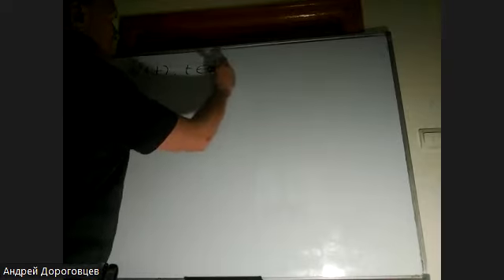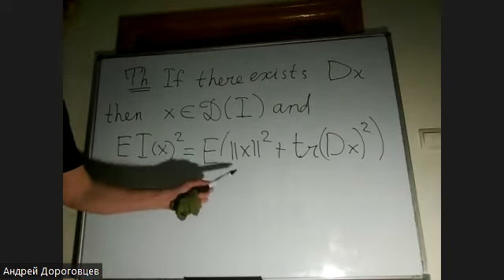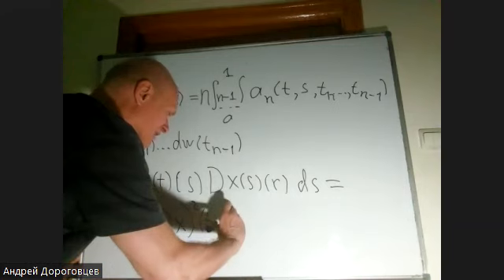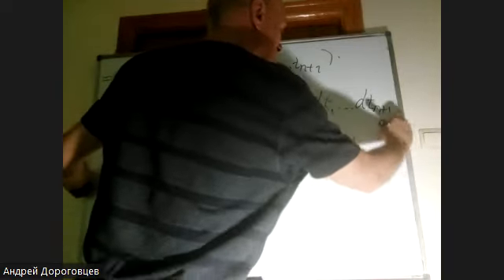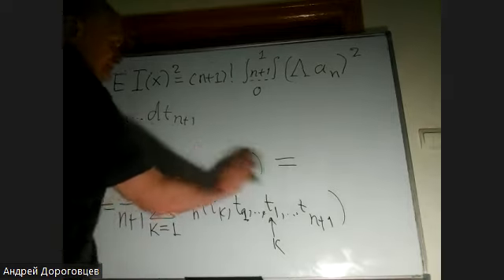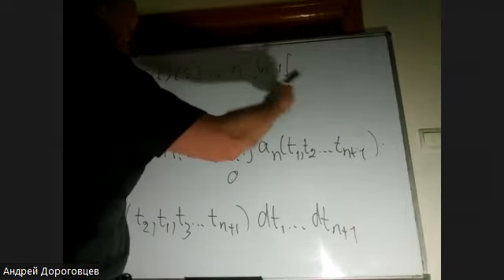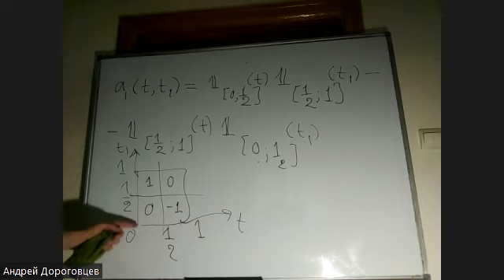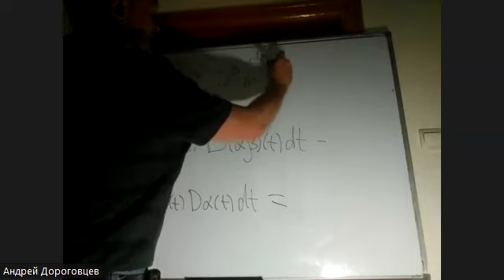Skorokhod integral from differentiable random functions. Lecture 15. Dorogovtsev A.A.